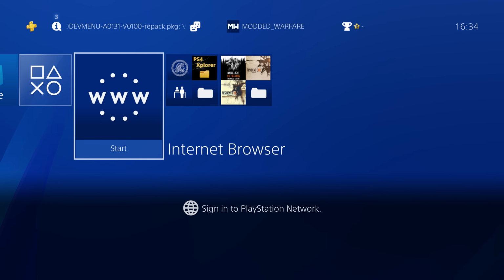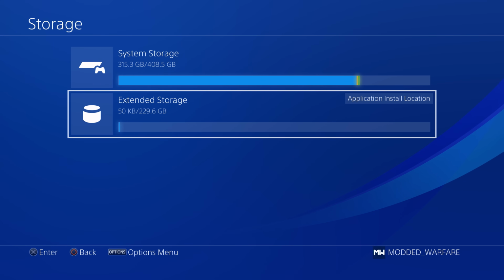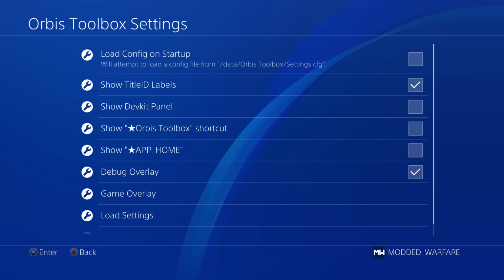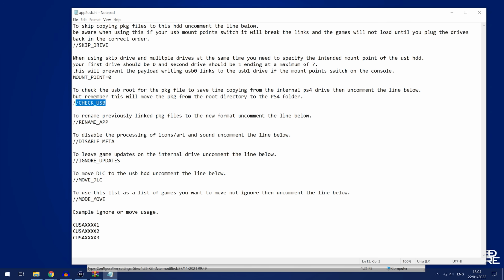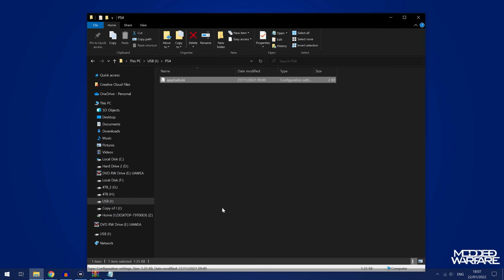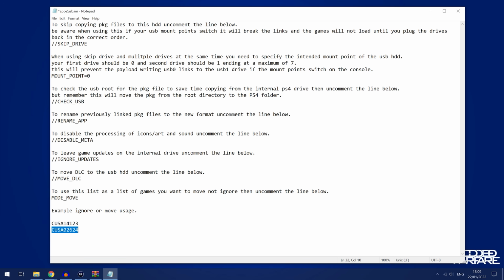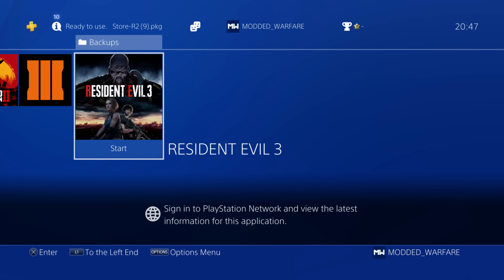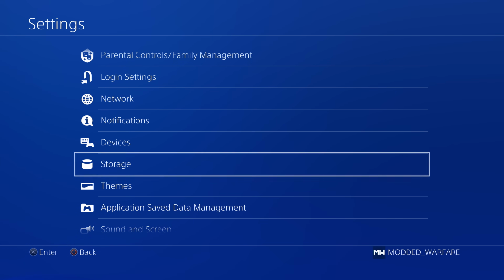Running PS4 Apps from USB with App2USB on a 9.00 PS4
How to use your USB or External Hard Drive to store your PS4 Apps on while still being able to use the USB as normal.

Timestamps:
0:00 - Intro
0:19 - Why use App2USB?
2:48 - PS4 Setup
4:11 - App2USB Setup
10:00 - Running App2USB
11:32- Checking USB
12:50 - How does it work?
13:30 - Outro